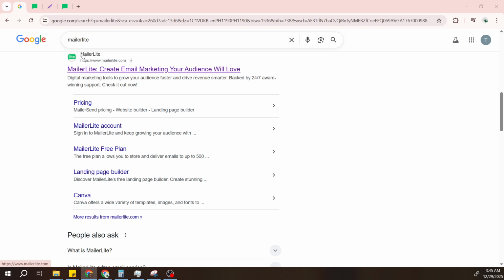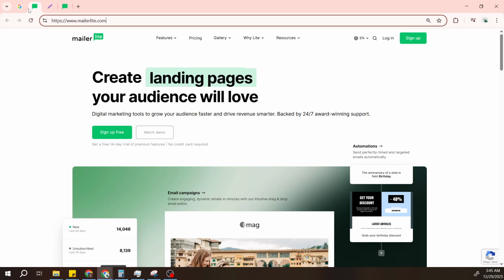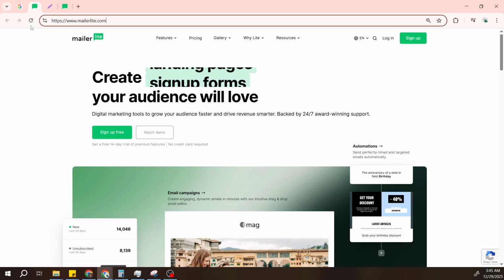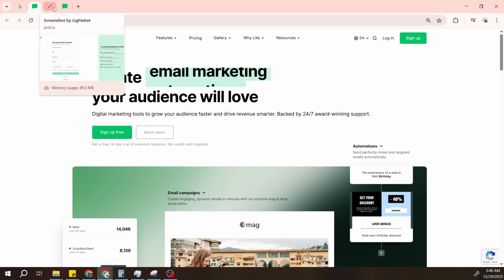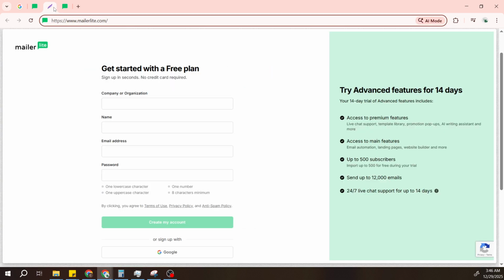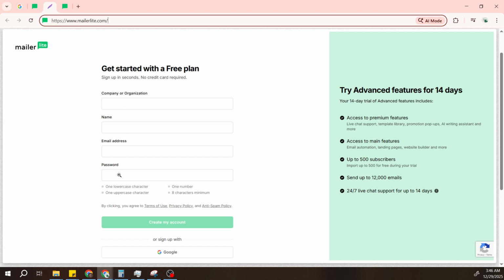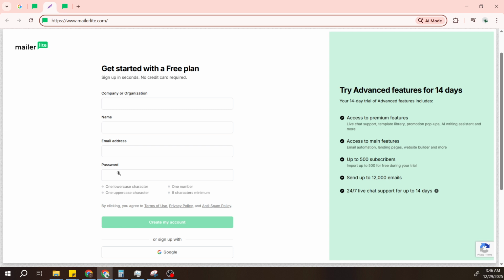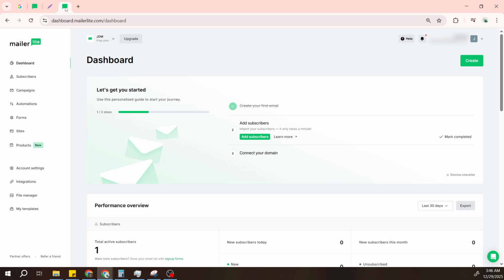How to Create a Mailerlite Account [2026 Full Guide]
How to Create a Mailerlite Account

In this video, we show you exactly how to create a Mailerlite account to begin building your professional email marketing infrastructure. We examine the core concepts of account verification and the implementation of initial profile configurations to ensure your sending reputation is established correctly from day one.

Mastering this specific tool improves workflow, organization, and project quality by providing a centralized platform for subscriber management and automated campaign deployment. We utilize the dashboard to initiate the registration process and navigate the account settings to complete the necessary domain authentication and business profile requirements, which is vital for maintaining high deliverability rates. By establishing a properly configured account, you create a robust foundation for growing your audience and executing sophisticated digital marketing strategies.

Technical Specs: Software: Mailerlite; Feature: Settings.